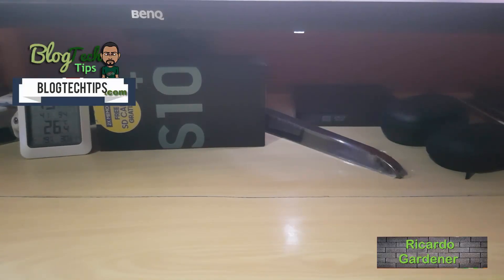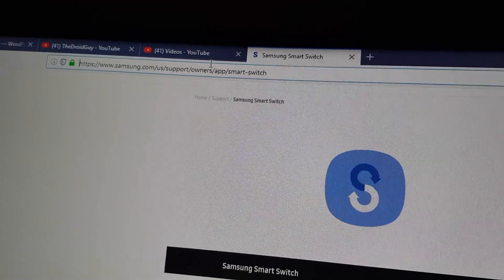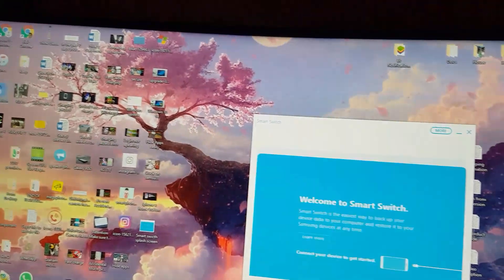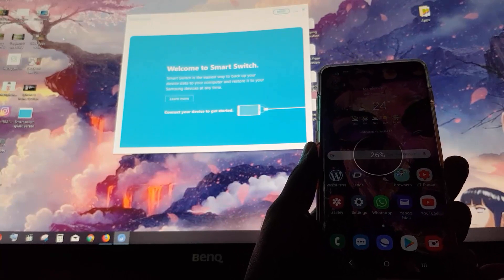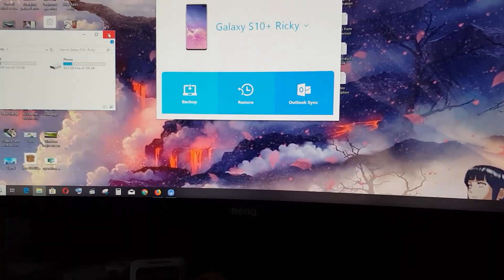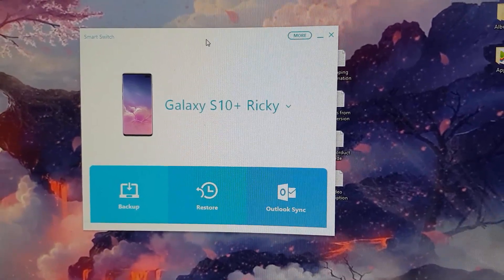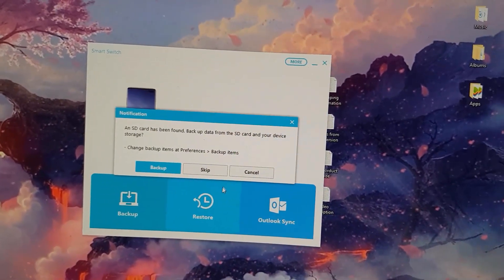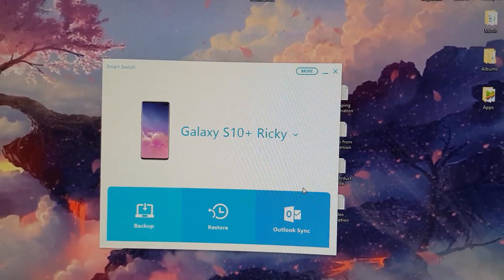How to Backup your Samsung Phone using Smart Switch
Learn how to use samsung smart switch to backup your galaxy phone easy. You can later on restore your data especially after resetting or having a crash.